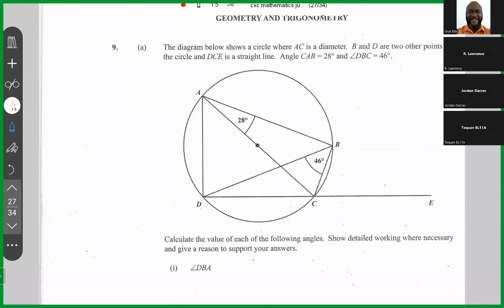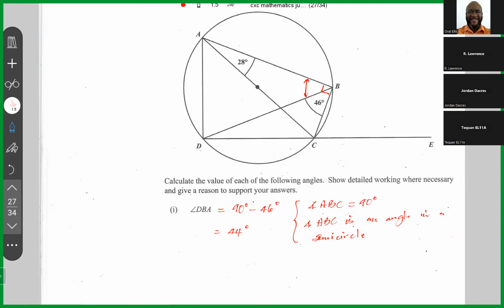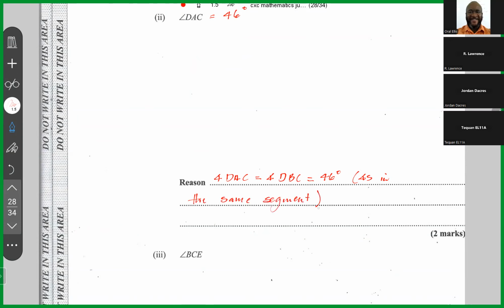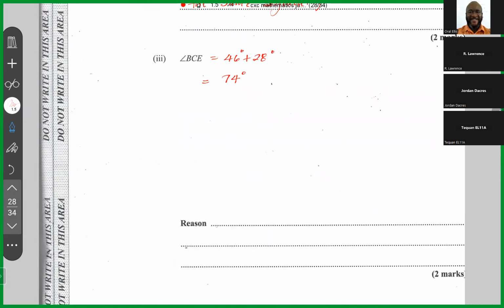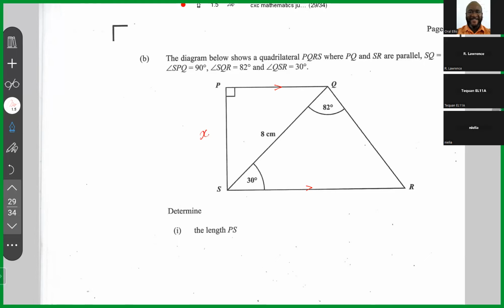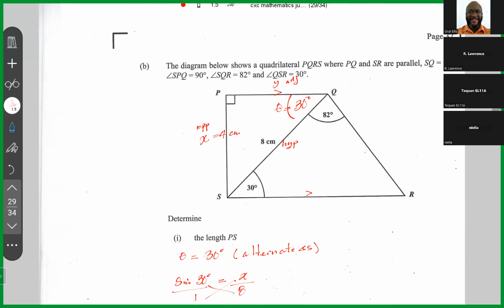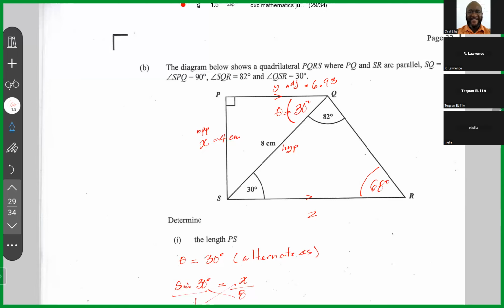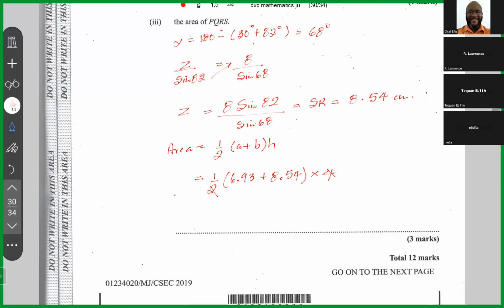CSEC May 2019 Q9